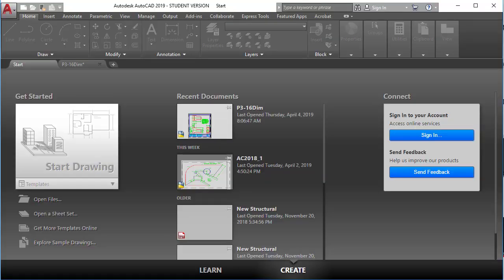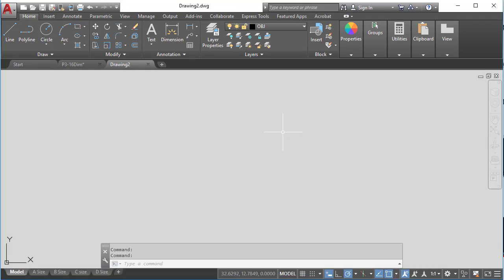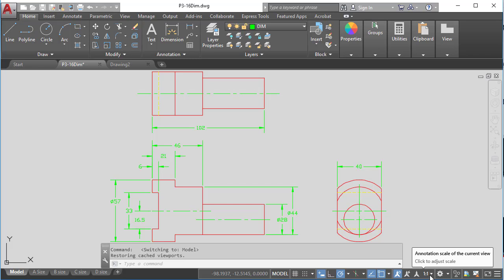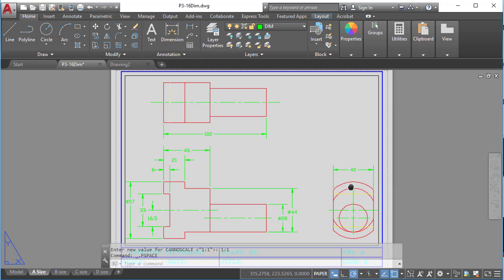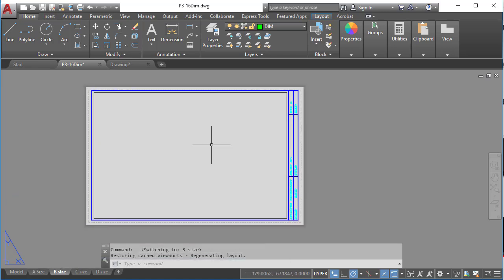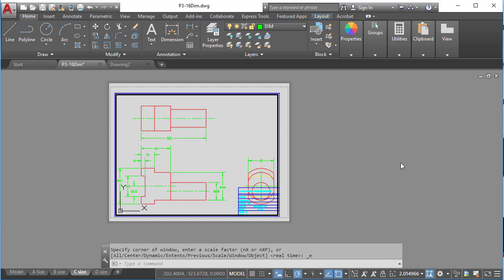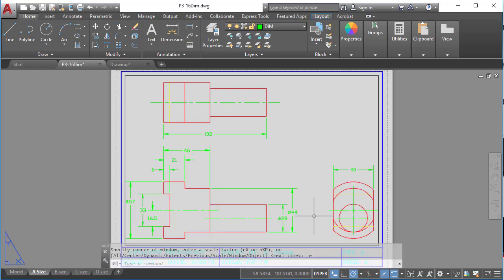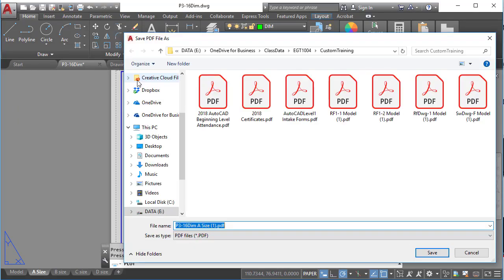AutoCAD Page Setup for Printing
EGT1004 Page Setup for Printing with AutoCAD.